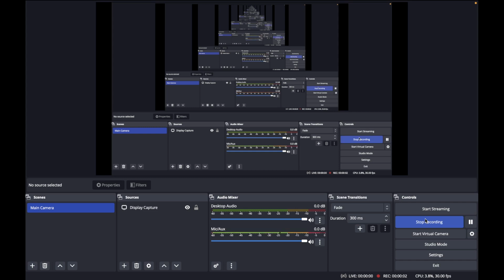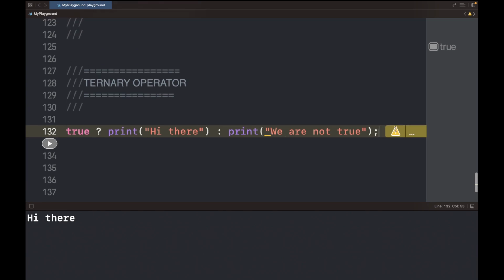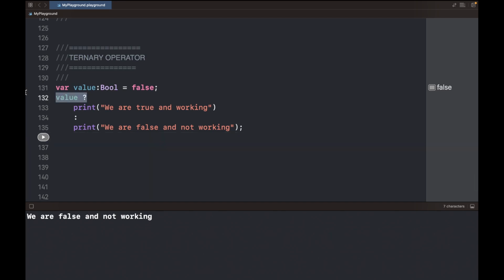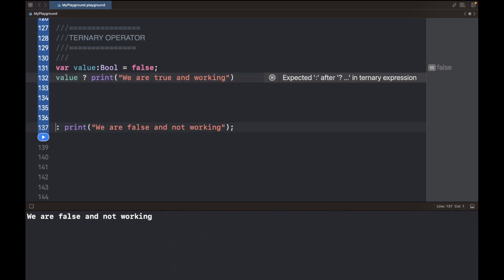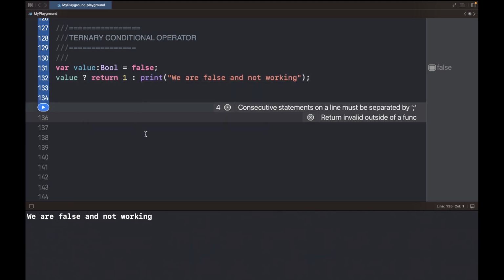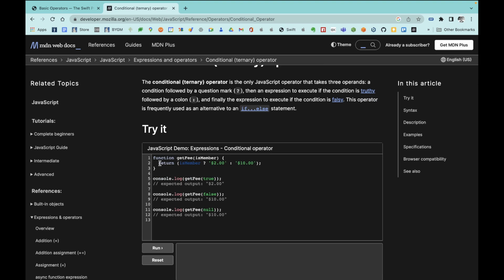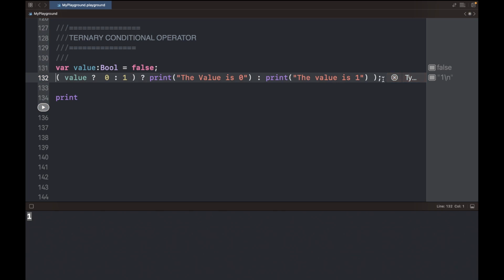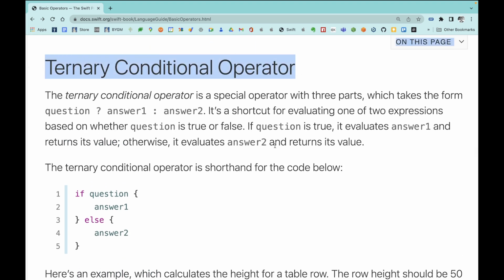8 Ternary Conditional Operator in Swift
The ternary conditional operator is a special operator with three parts, which takes the form question ? answer1 : answer2. It’s a shortcut for evaluating one of two expressions based on whether question is true or false. If question is true, it evaluates answer1 and returns its value; otherwise, it evaluates answer2 and returns its value.